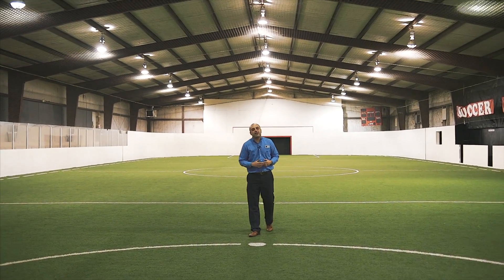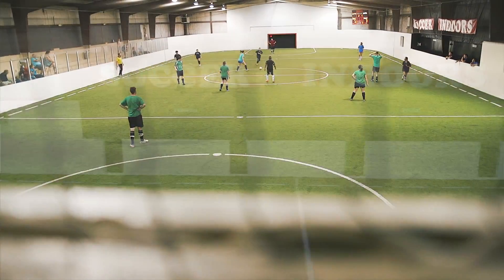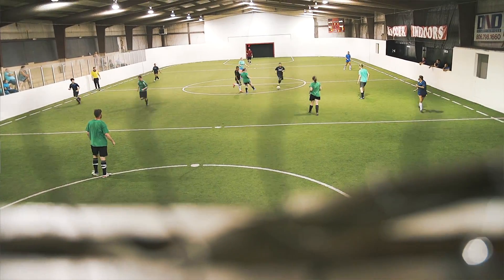Indoor Soccer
Real Estate footage for Expand Reality.